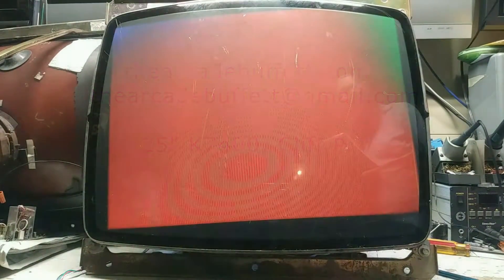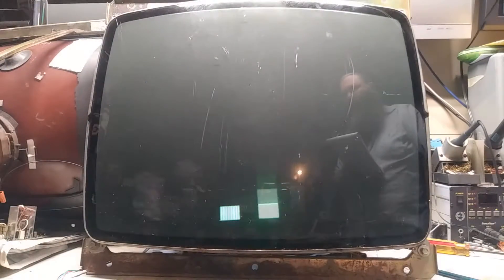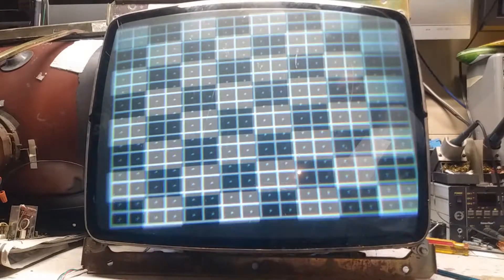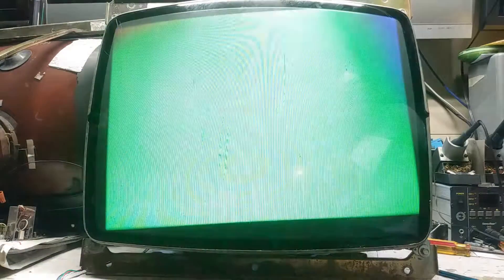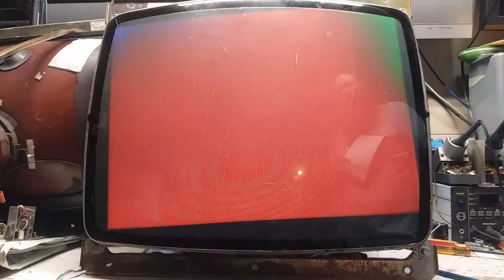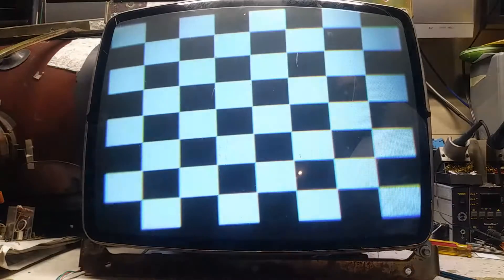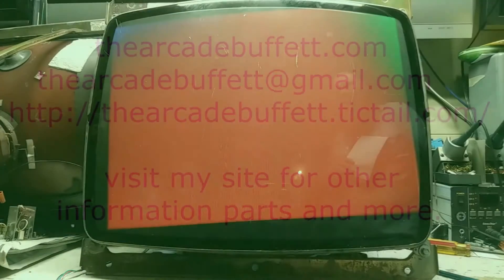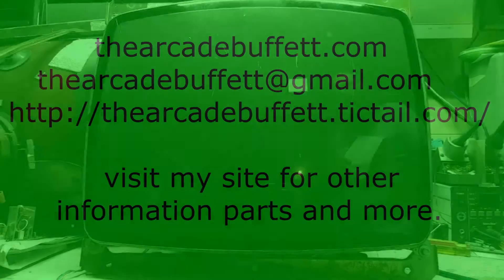25" 7400, Cliff P.